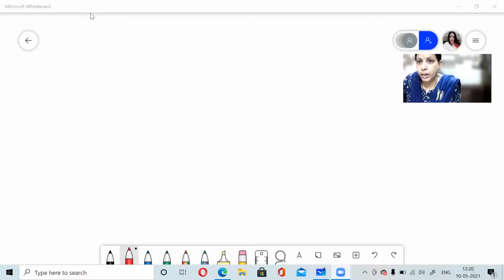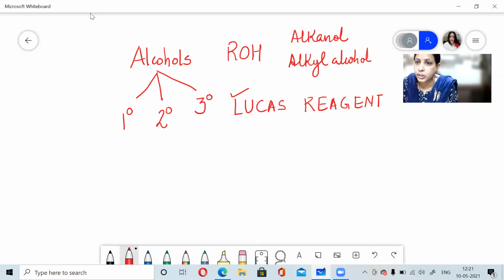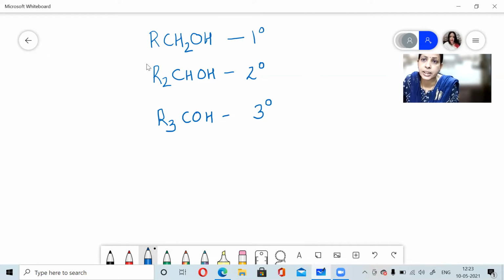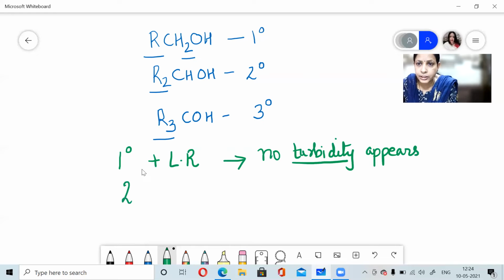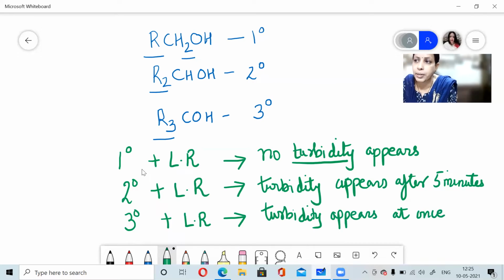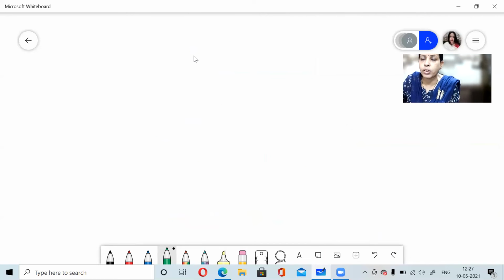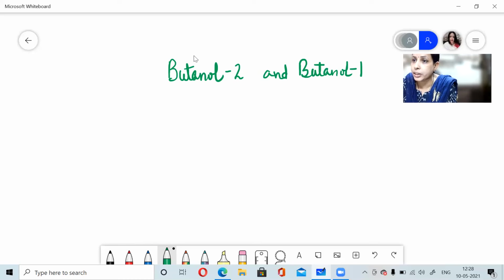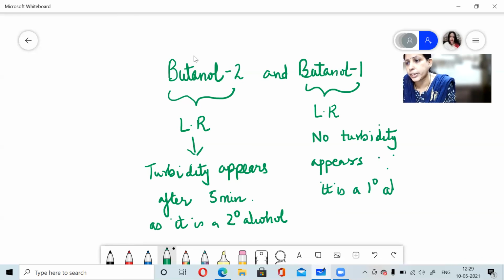8 March 2022